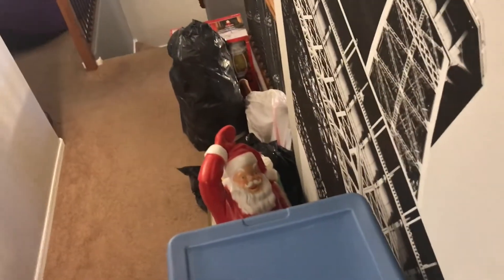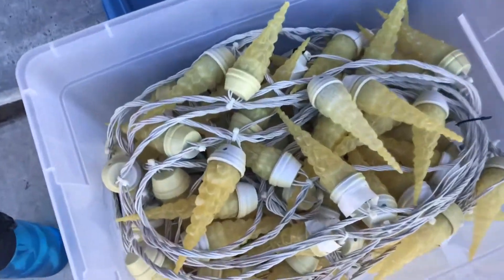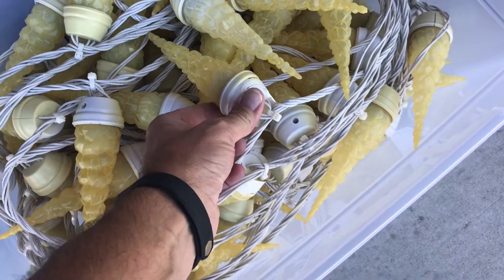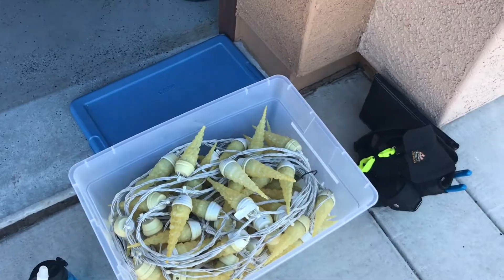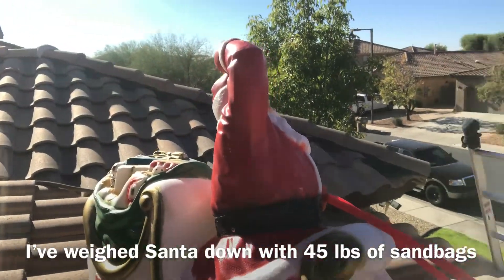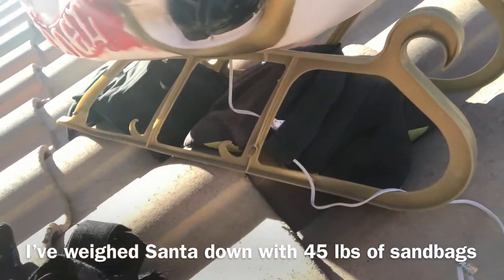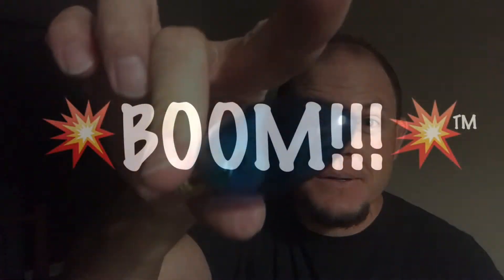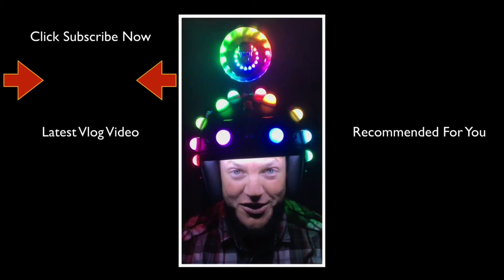Christmas Lights! - FitzMagic Show - 329 OF 365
In today's episode of The FitzMagic Show we hang up Christmas Lights and do a little magic.

Today's "Trick of The Day" starts at - 4:00

What is the FitzMagic Show? It’s a daily Vlog that features the performance of a new trick each day. But, it’s not just about the trick. The Vlog follows me (John Fitzsimmons) and my family as I pursue my dream as a professional magician. Listed below are the basic guidelines I set for the FitzMagic Show.

I will post 1 video everyday
Each video will be posted my midnight
Each video will feature the performance of a new trick (magic, stunt, sideshow, prank…)
Guest performers are allowed
12 “wildcard” episodes for the year. (Pre-recorded show for unexpected life events)
NO SPOILERS! (My intent is to entertain with magic on this channel, this is not an instructional magic channel.)
Some rules are meant to be broken

The music used in this vlog was purchased through DigitalJuice.com